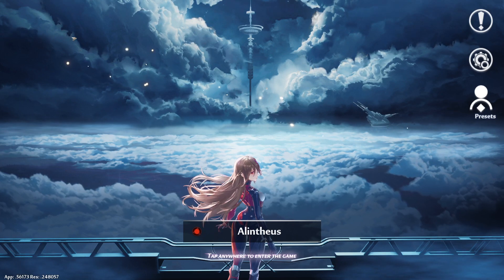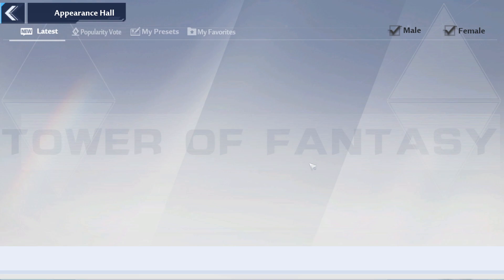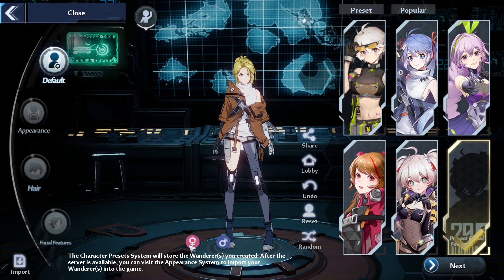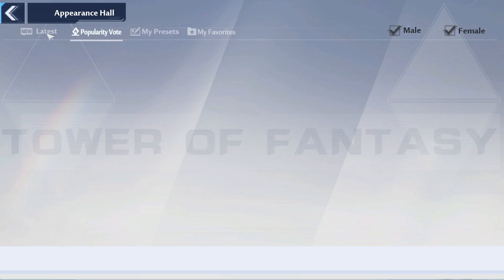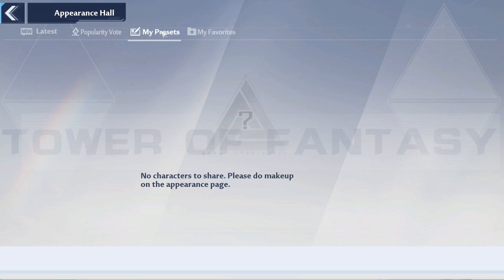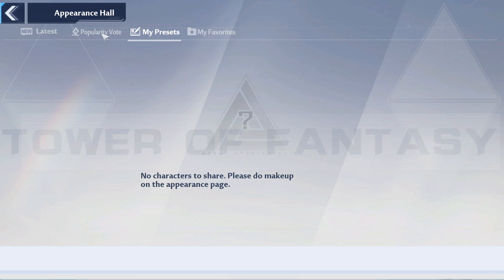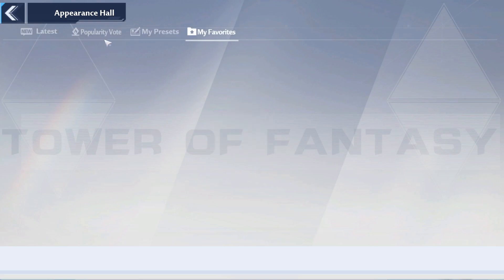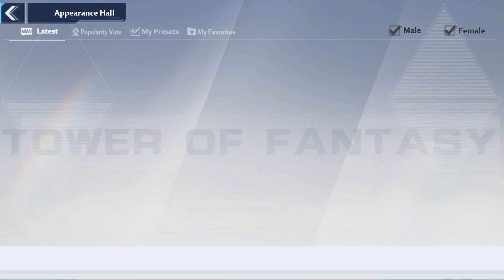The ENTIRE Preset Lobby is EMPTY? Massive Bug - Tower of Fantasy - Quick Update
Sup chief! just a very short video talking about this issue as it will delay all requests until this issue has been solved! As the video mentions please re-submit your requests in the comment section for THIS VIDEO!